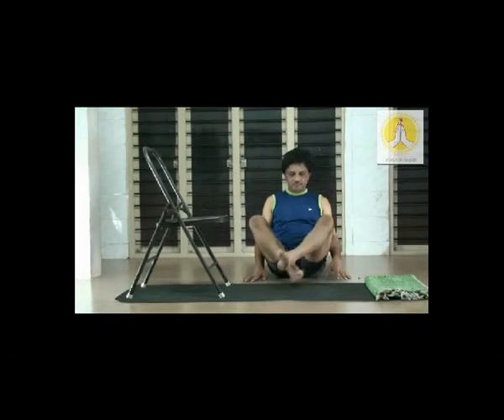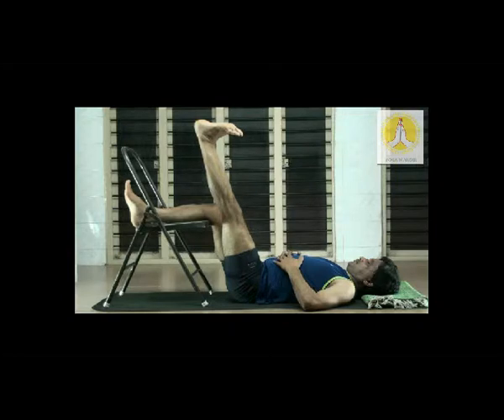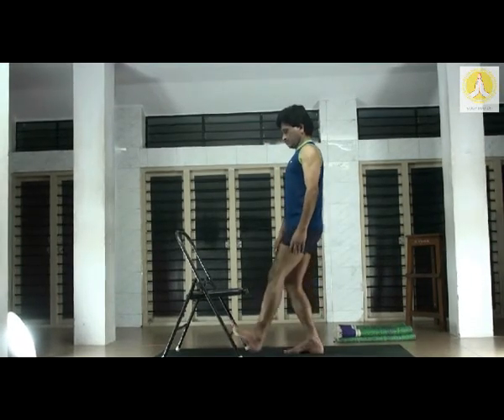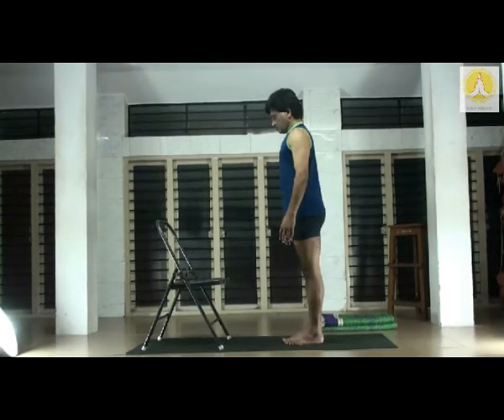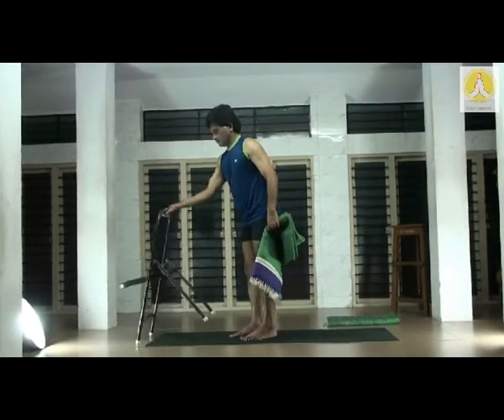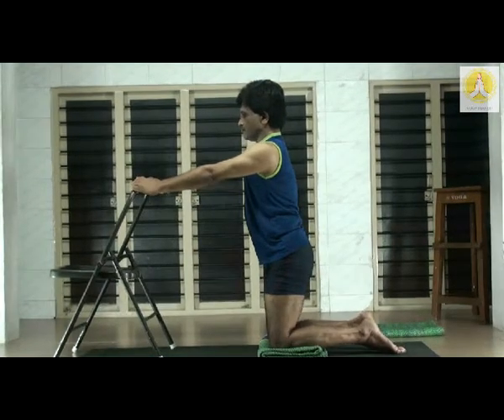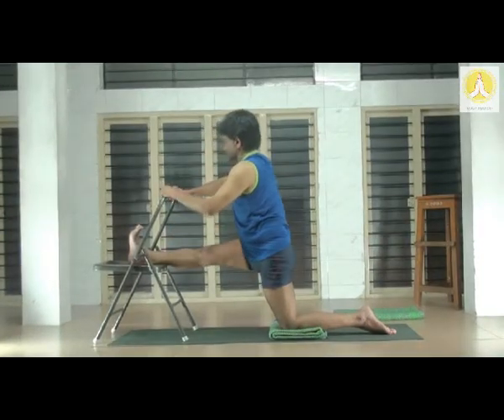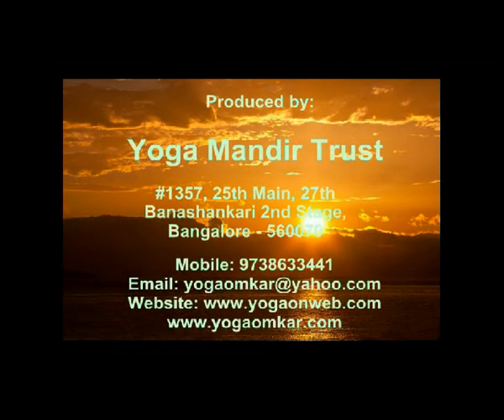Hip Movements with Twisting